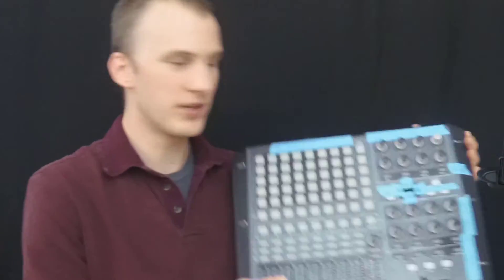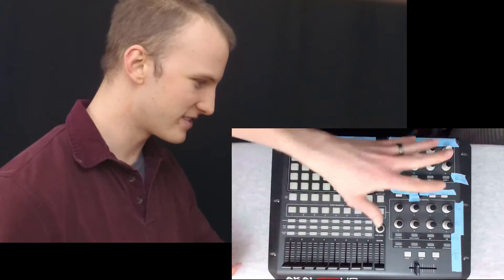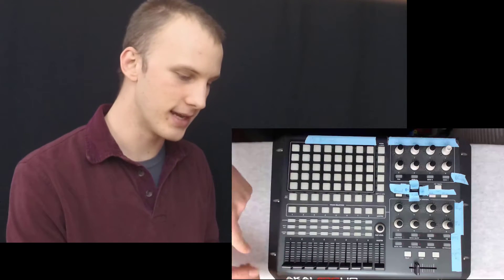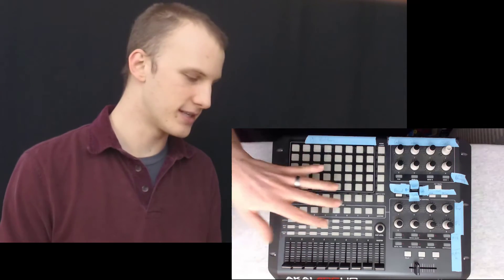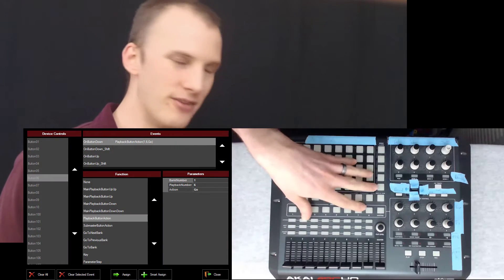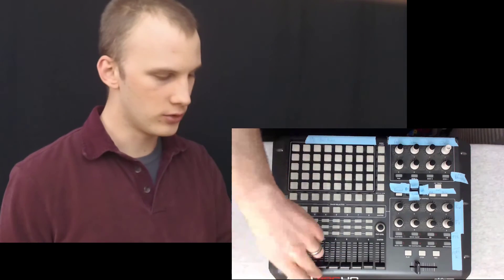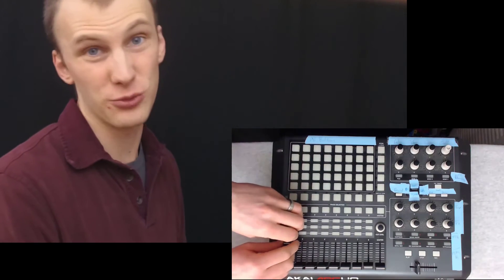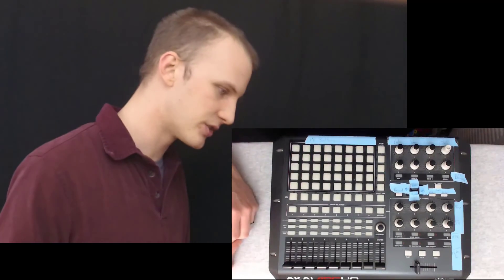How Do I Map a MIDI Controller to My Lighting Console?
Want to make a MIDI controller work with your lighting console?  In this video, David tells you what you need to know.